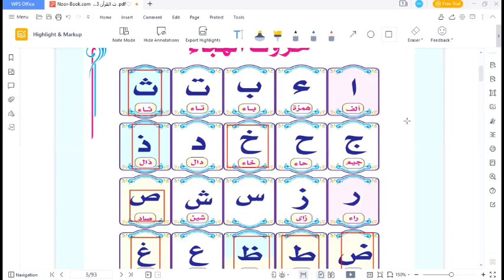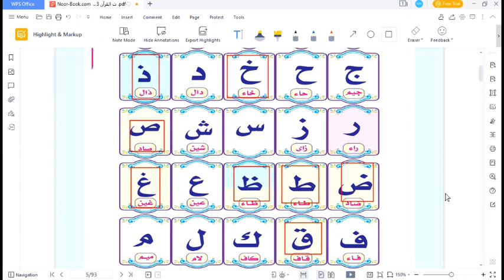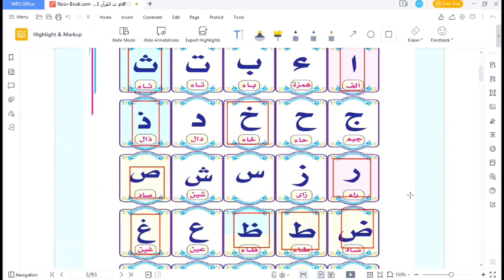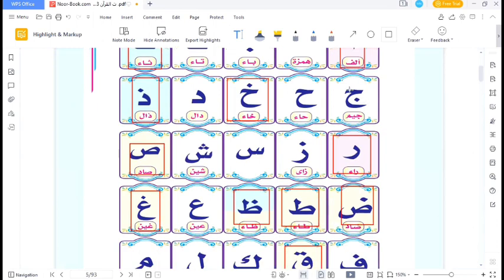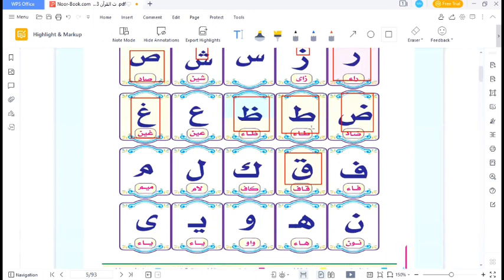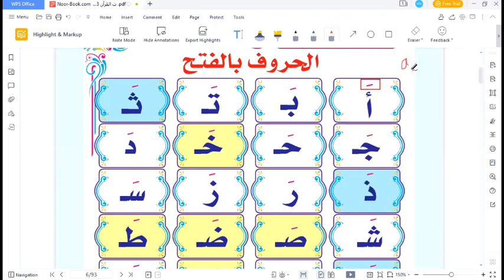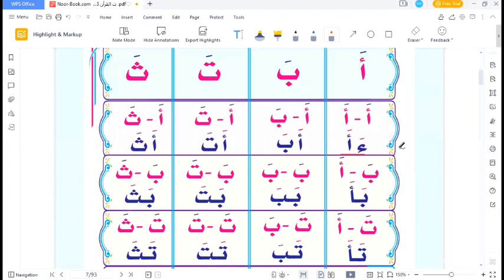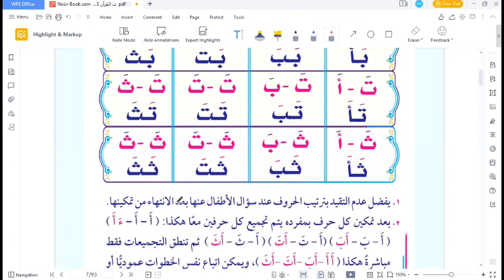The Arabic letters - Arabic basics course